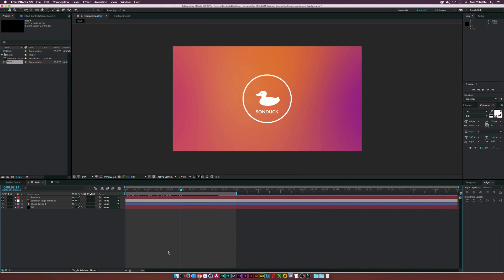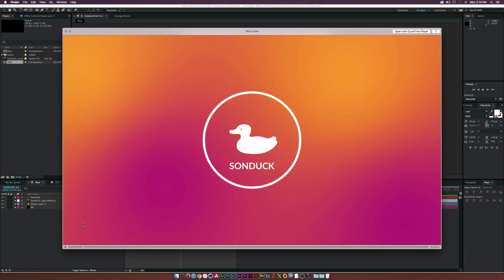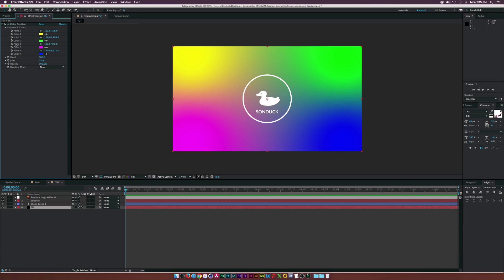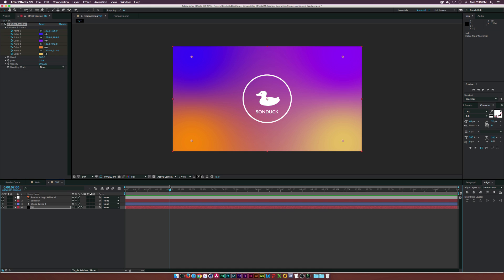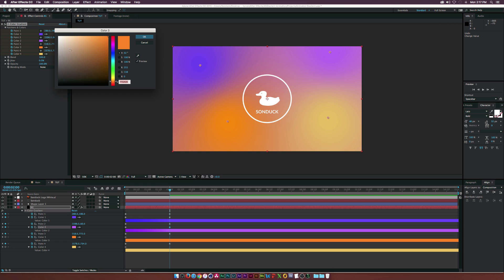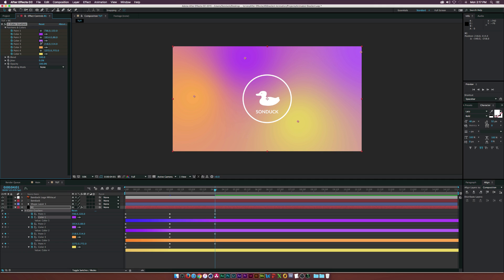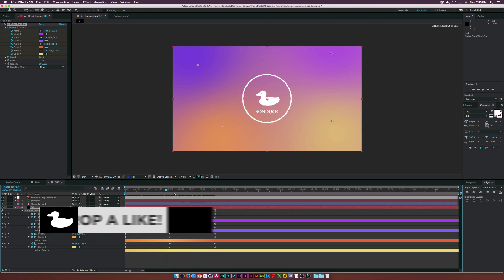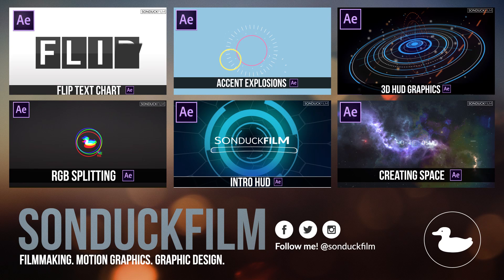After Effects Tutorial: Gradient FILM BURN Animation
In this After Effects Tutorial, create a film burn styled graident for overlays or for interesting backgrounds. Film burns have been a stylistic element for videos and motion graphics for a few years now. Film burns are captured on cameras, however in this tutorial SonduckFilm will show you how to use After Effects to animate a film burn using the 4-color gradient effect.